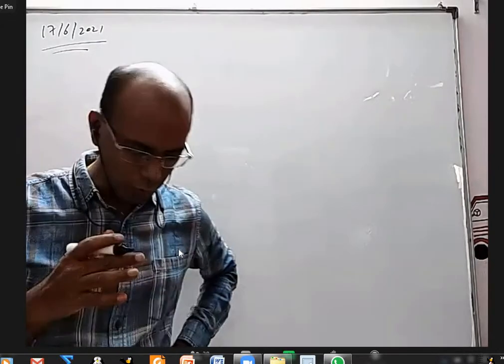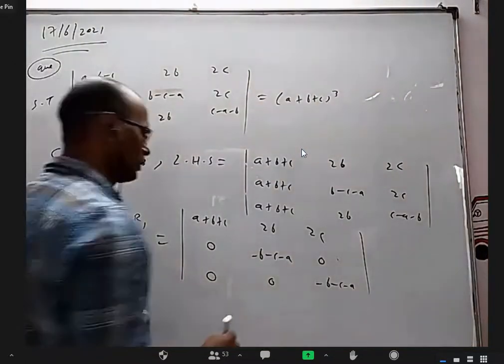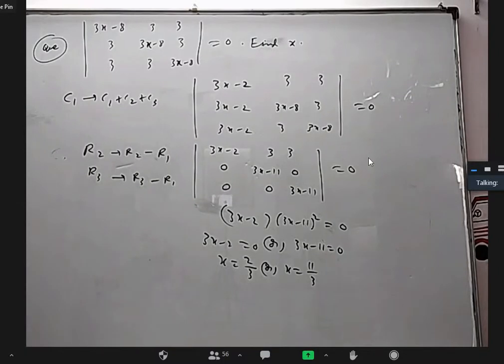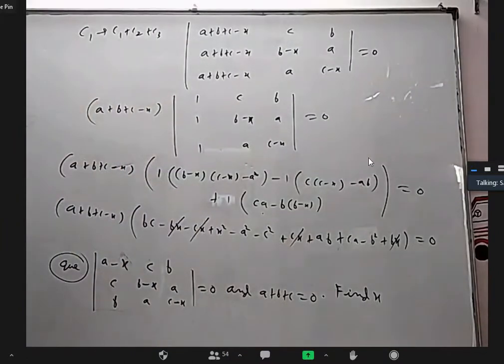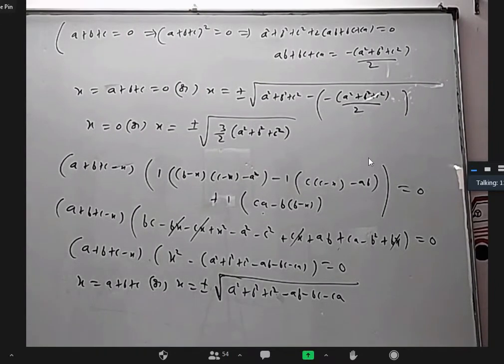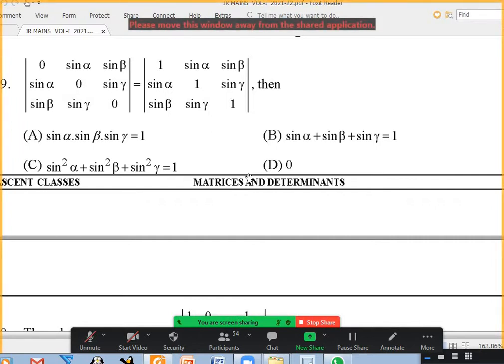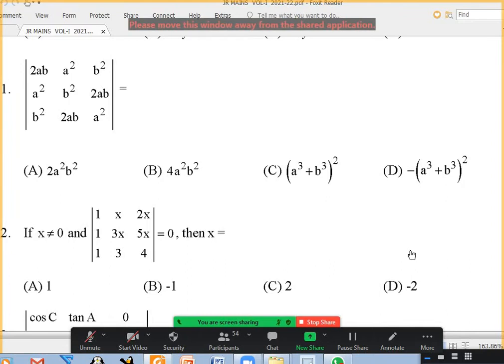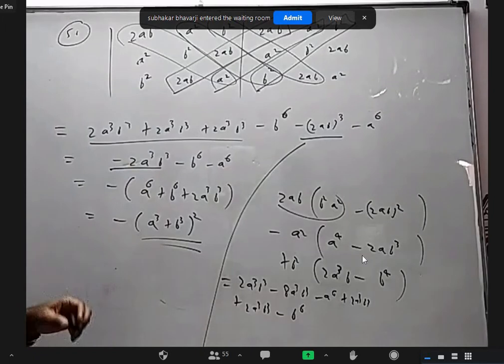matrices and determinants 18 ( 17 6 2021) que on determinants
que on determinants